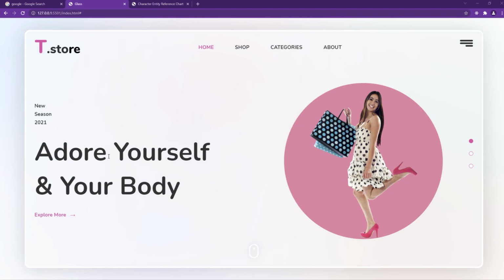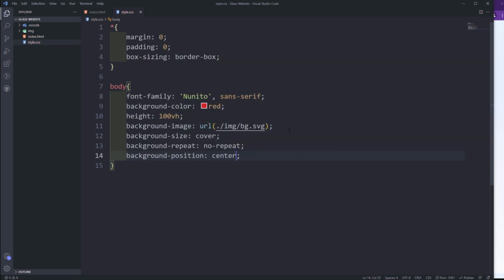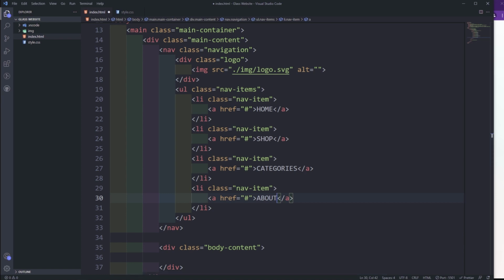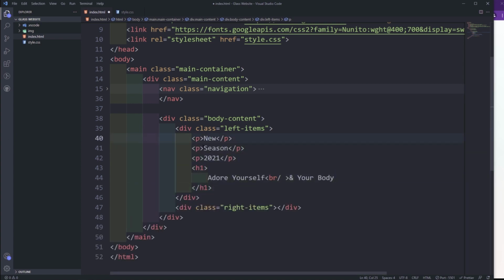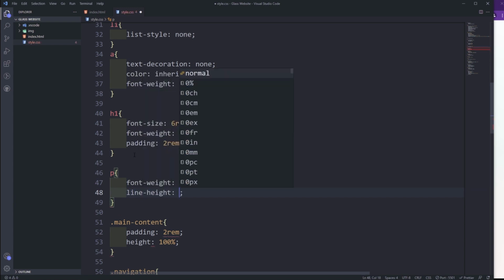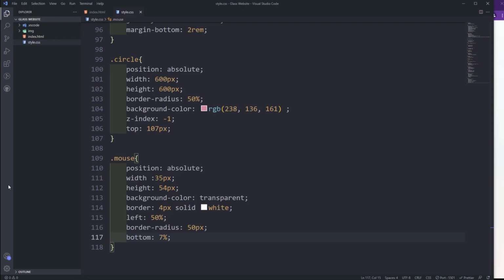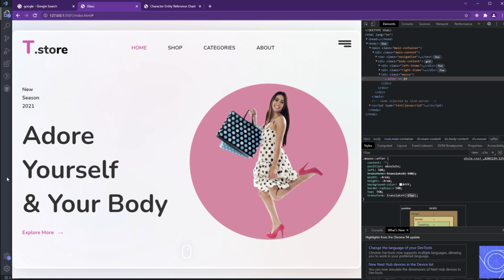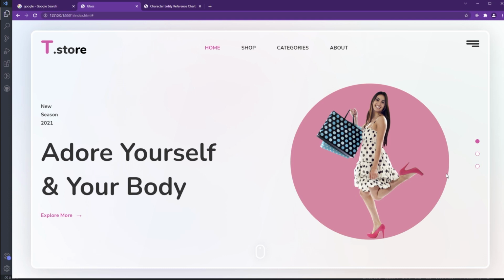Build Glass Website with Only HTML and CSS Tutorial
This video is a continuation of our previous design video. If you haven't already watched it, the link is down below. You don't necessarily need to watch it to follow along.

Get 1 month of Premium Skillshare for free using my

                                              2) Indent Rainbow
                                              3) JS JSX Snippets
                                              4) Live Sass Compiler
                                              5) Mithril Emmet
                                              6) Styled-Components-Snippets
                                              7) VsCode Icons
                                              8) Live Server
                                              9) JavaScript (ES6) Code Snippets
                                            10) ES7 React/Redux/GraphQL/React-Native Snippets
                                            11) SASS
                                            12) Vs-Code-Styled-Componets
                                            13) HTML CSS Support
                                            14) Javascript and Typescript Nightly
                                            15)  IntelliSense for CSS class names in HTML
                                            16)  Python